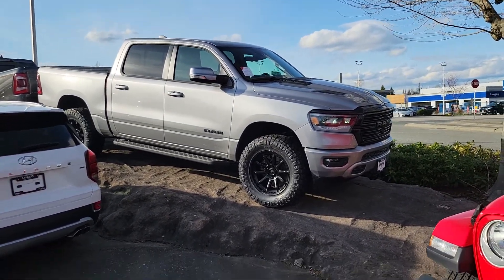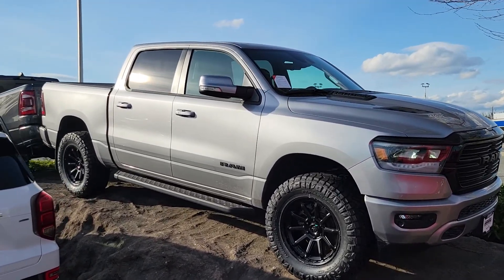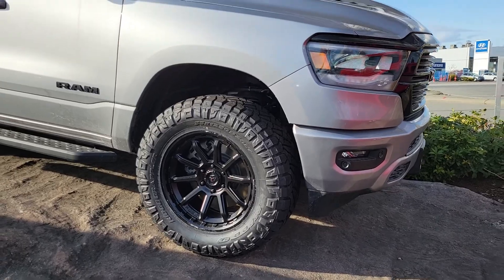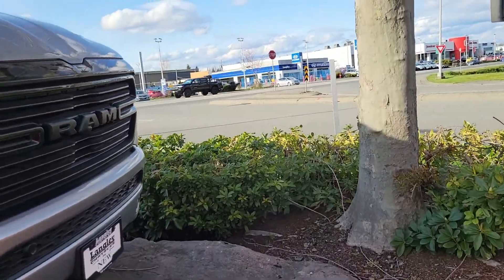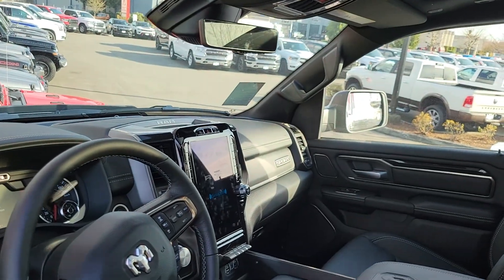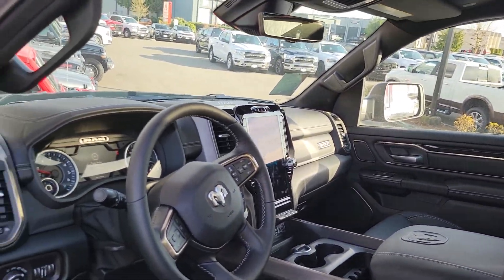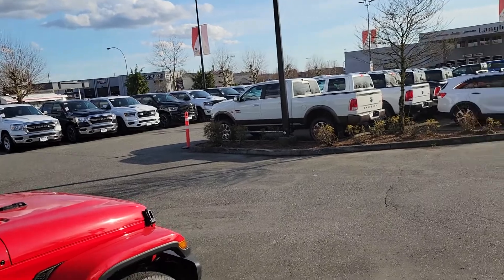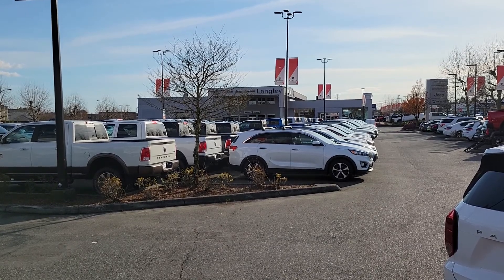Suhkdeep, your Ram 1500 awaits you!